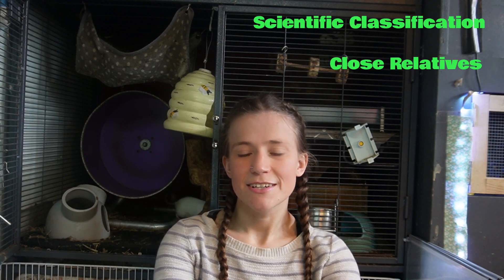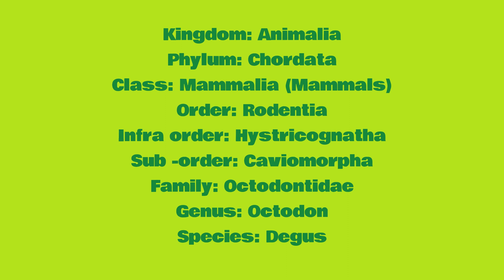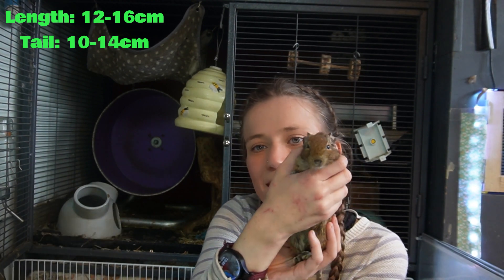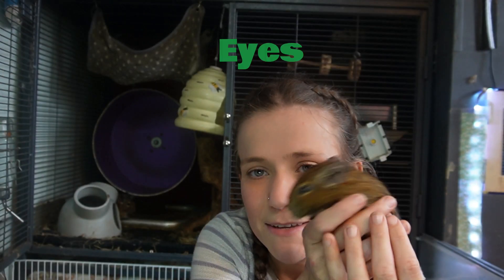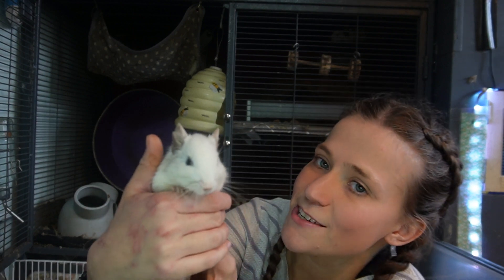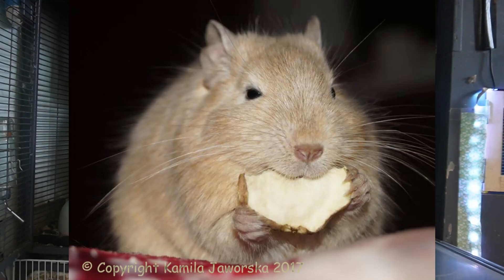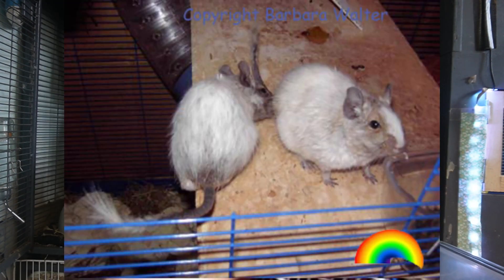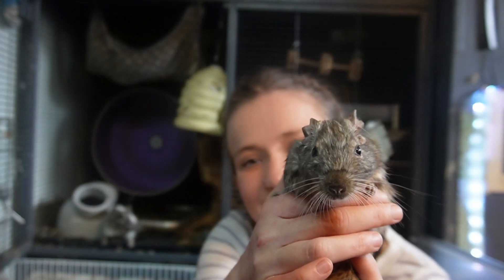Complete Degu Care Part 2 - Anatomy of a Degu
Welcome back to my series on complete degu care. This is part 2 - anatomy of a degu. This video will cover degu scientific classification (sorry for all the mispronunciations), some of their close relatives and goes through the basic degu anatomy. A great way to learn more about these adorable little creatures and help inform good degu care